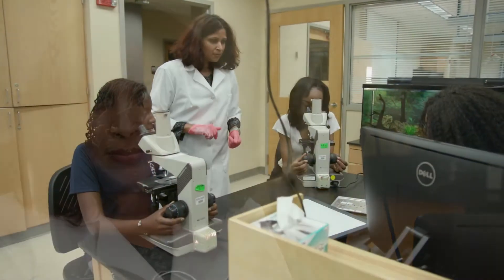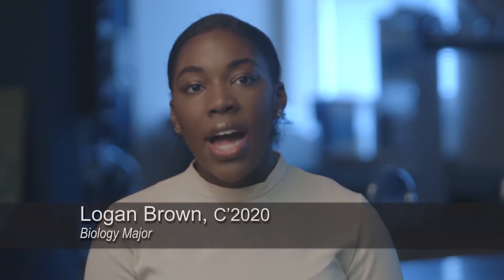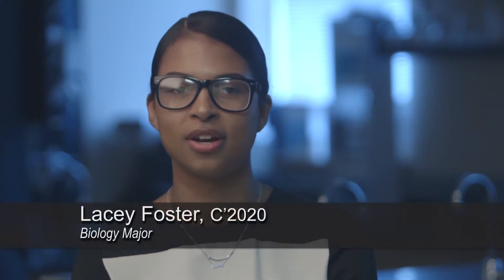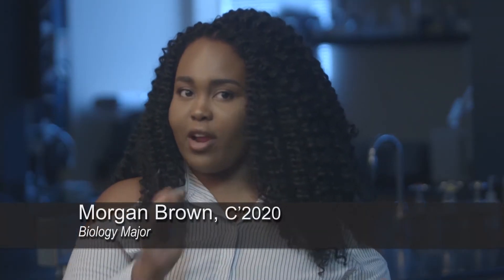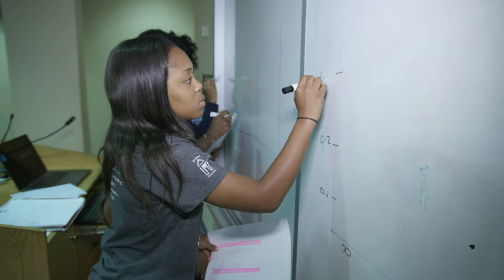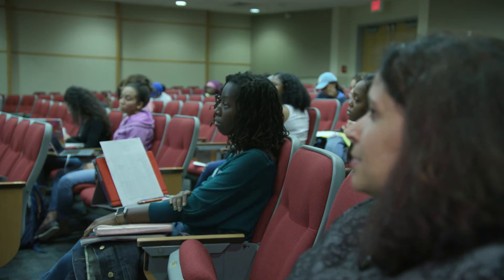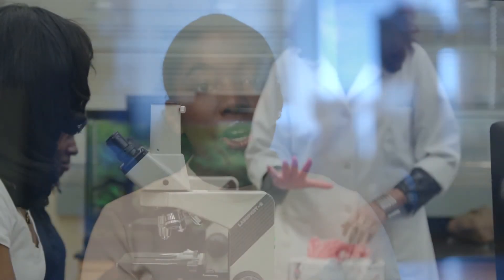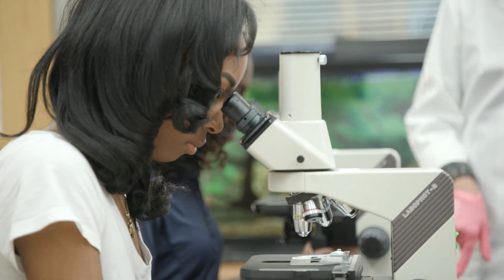The Genes and Genealogy Project at Spelman College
The Genes and Genealogy Project at Spelman College is an innovative research-based program led by Aditi Pai, Ph.D., associate professor of biology and co-director of the Teaching Resource and Research Center. The project aims to promote science education through an interdisciplinary approach of using genealogy, and for students to engage in biology concepts through exploring their personal DNA.